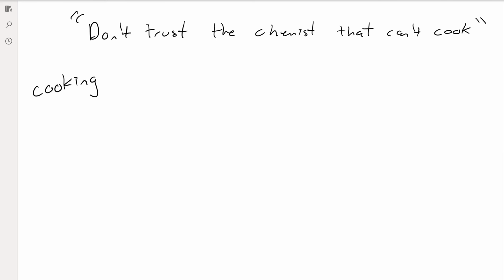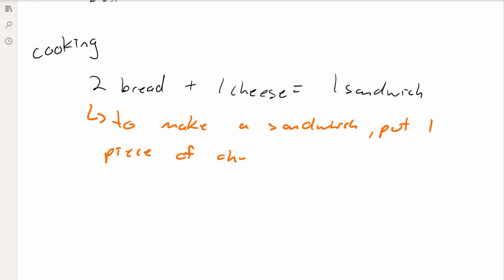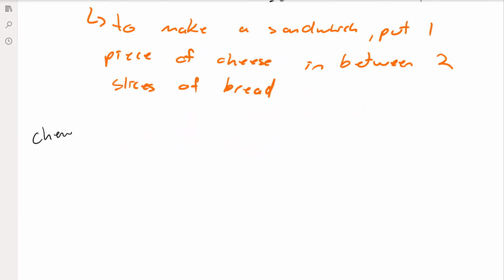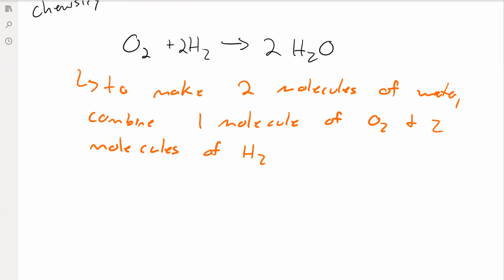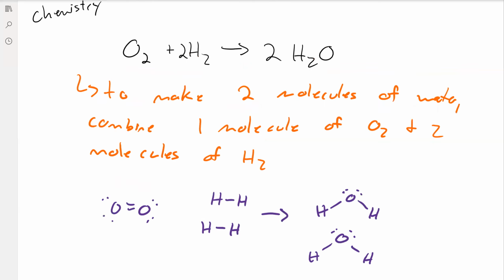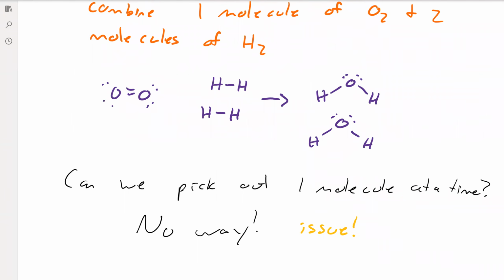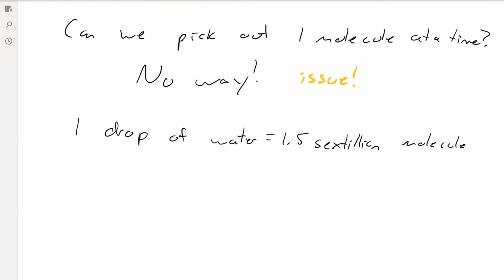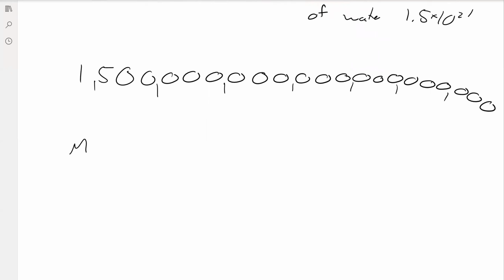CHEM101 6 1 Intro